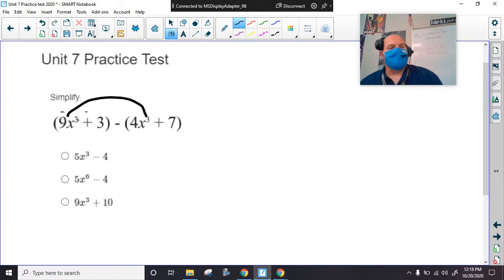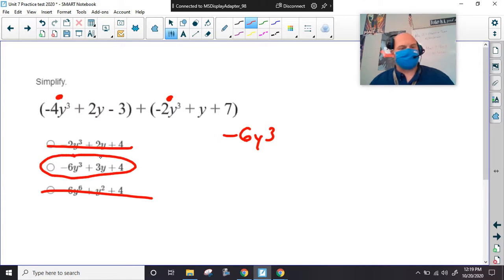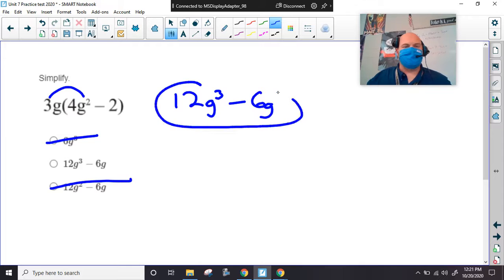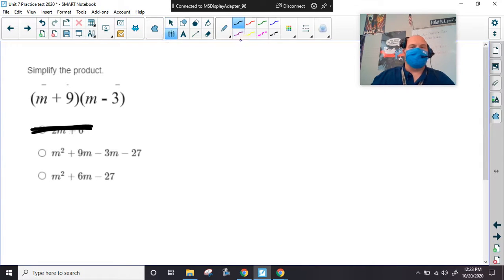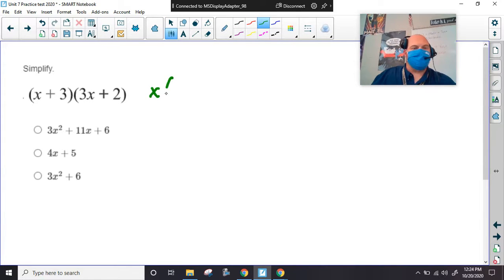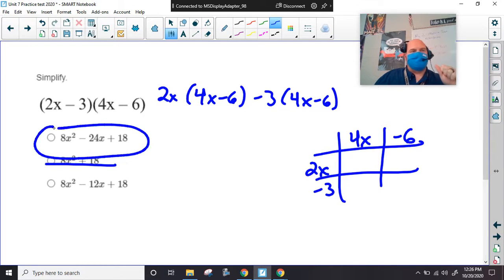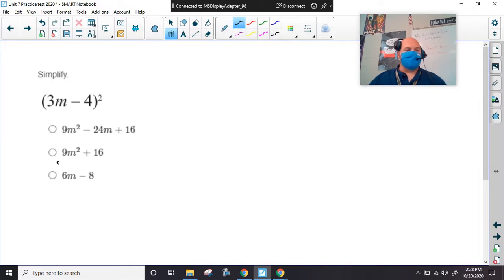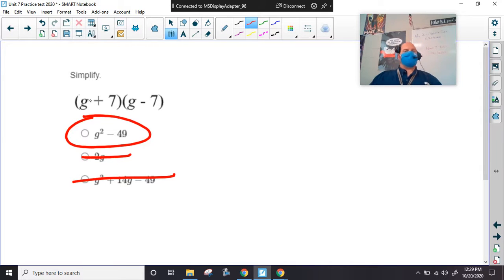Unit 7 Practice Test Review